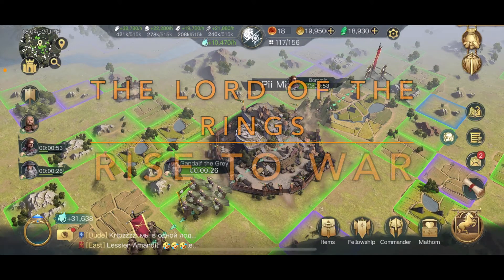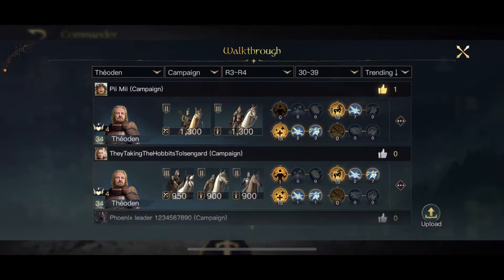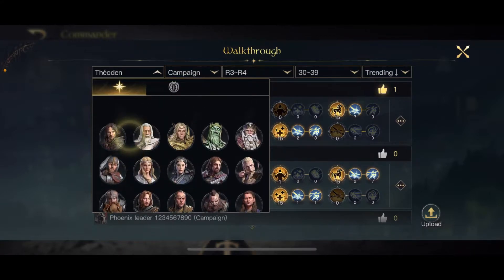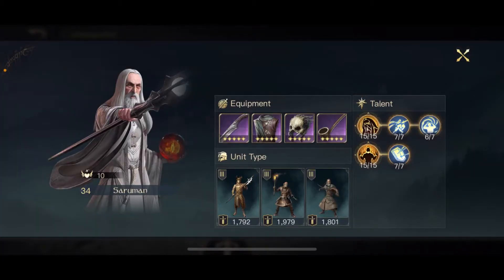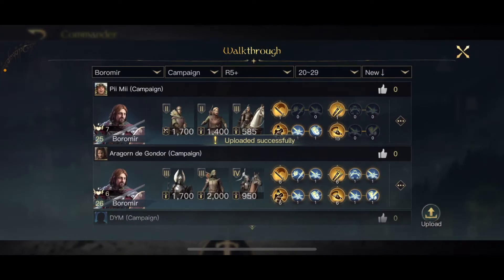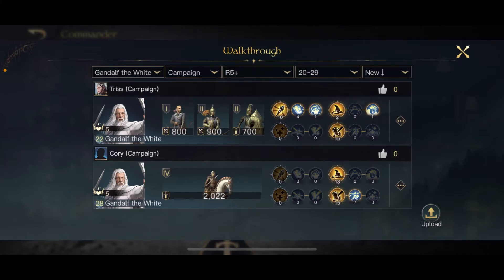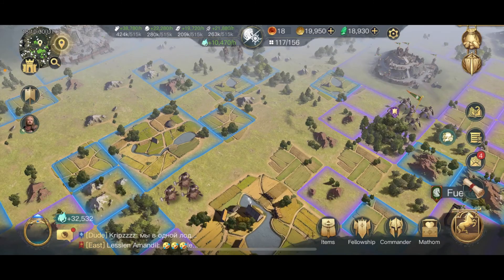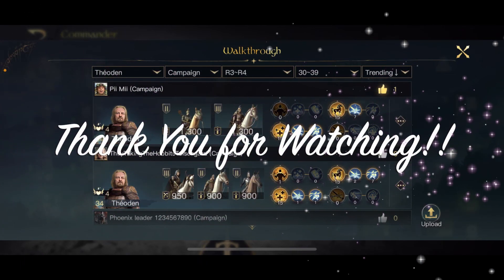New Commander Build Sharing Feature "Walkthrough" - Lotr: Rise to War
Hello Guys,

Welcome to The Lord of the Rings - Rise to War!
In this video, I'd like to give you some heads-up about the new Walkthrough feature which came with the new update. I hope you'll enjoy the video!